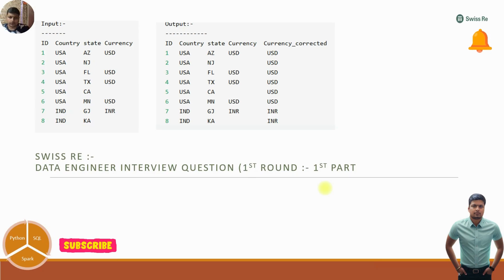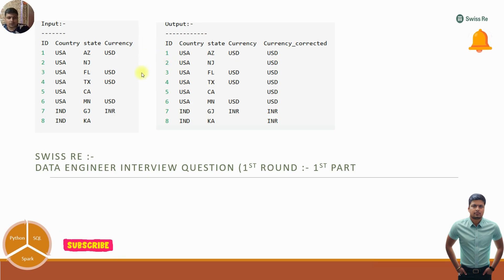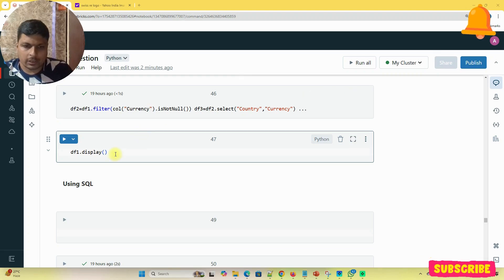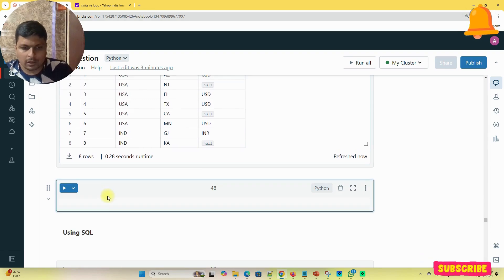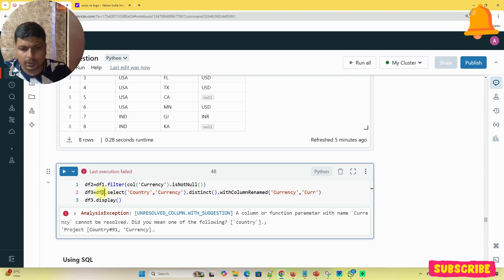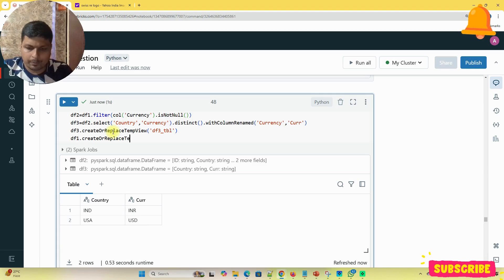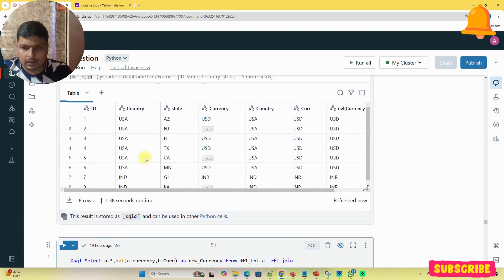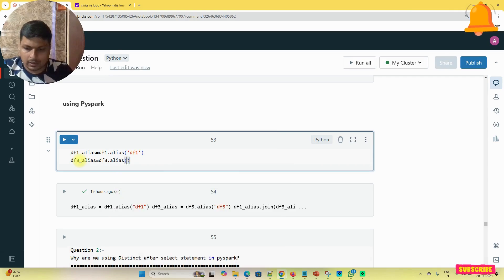Swiss Re Data Engineer Interview Question (1st Round :- 1st Part) :- Day 32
Swiss Re Data Engineer Interview Question (1st Round :- 1st Part)

pyspark,sql,python,azure,aws,databricks,interview,interviewQuestion